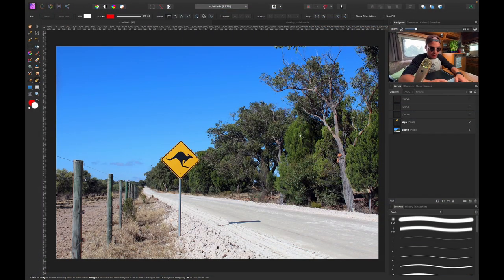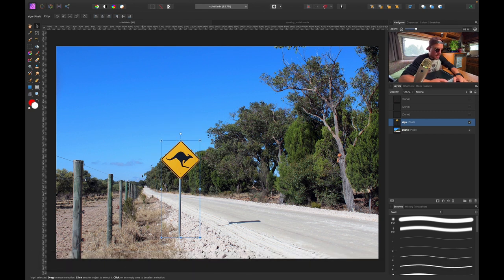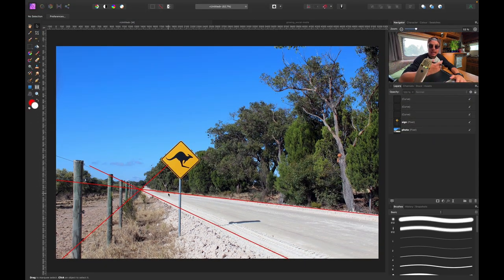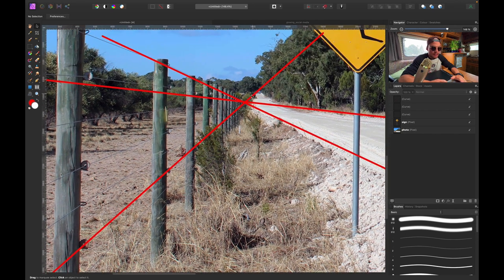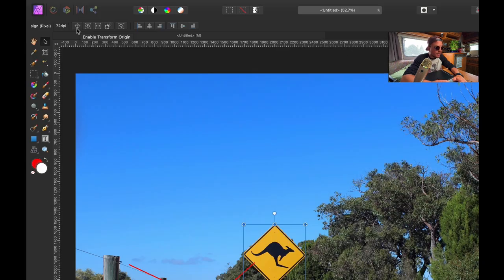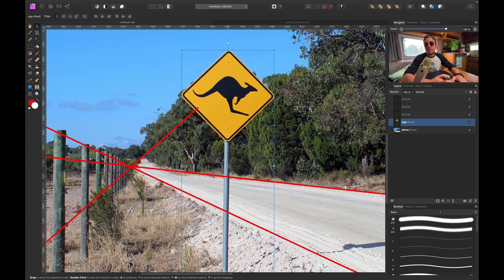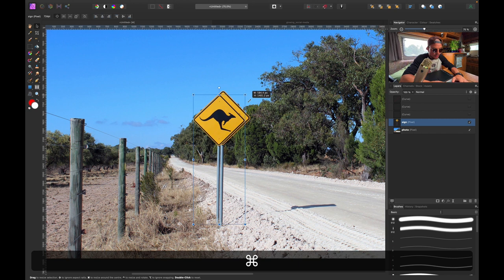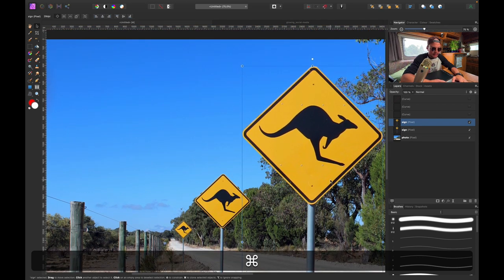This Hidden Tool moves ANYTHING in Perspective | Affinity Photo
There is a little hidden button in Affinity Photo that lets you move your layers into perfect perspective! Have you ever seen it?

MY ONLINE COURSES:
🎓 Signature Course - The Art Of Photo Manipulation:

MY FAVORITE BRUSHES:
🔥 The #1 Affinity Photo brushes - The Ultimate Photo Manipulation Brush Bundle v2.0

MY FAVORITE GEAR:
✍️ Graphic Tablet
🎥 Main Camera
📷 Camera Lens
🎤 Camera Mic
💡 Fill Light
🔦 Monitor Light